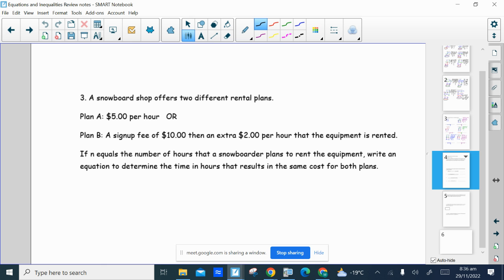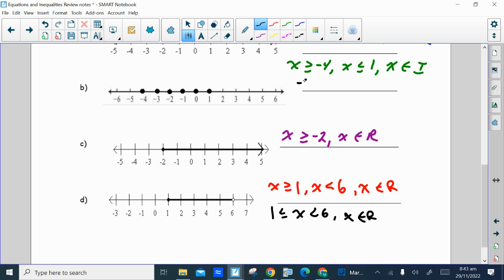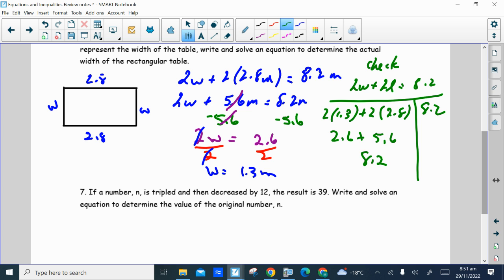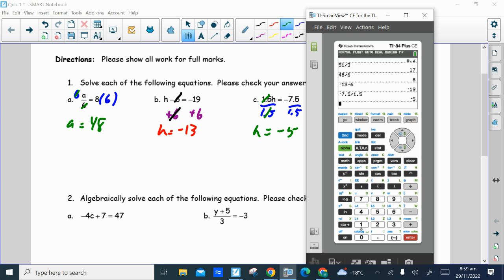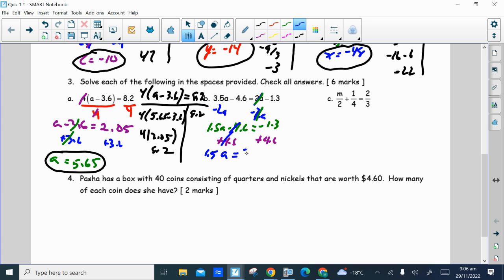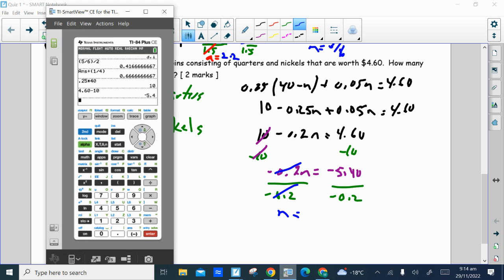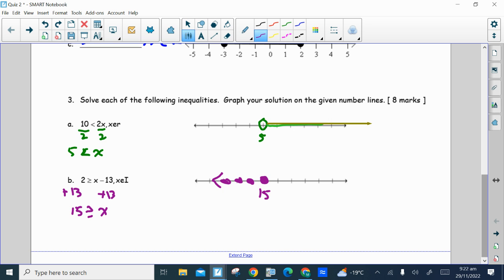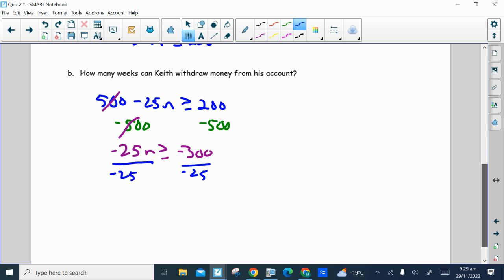Nov 29 Math Competencies Equations and Inequalities Review Part 2